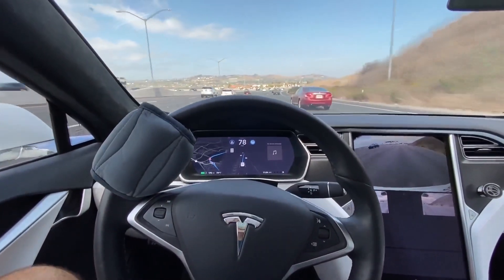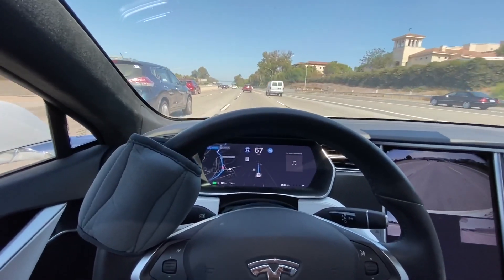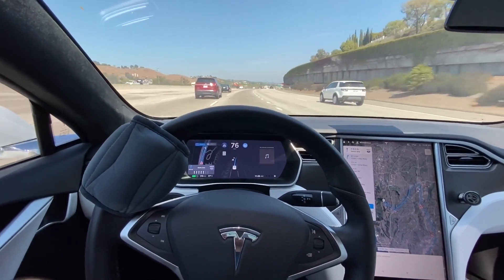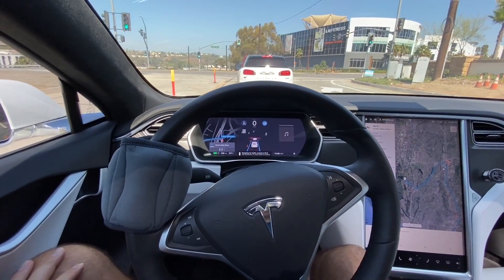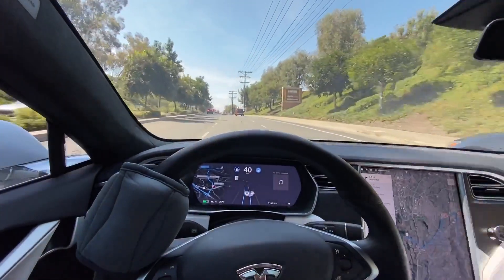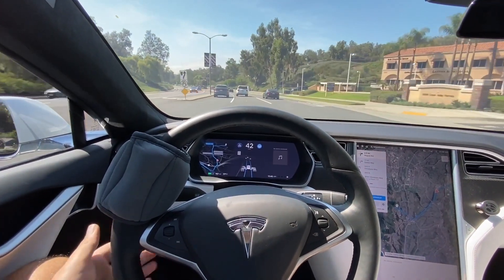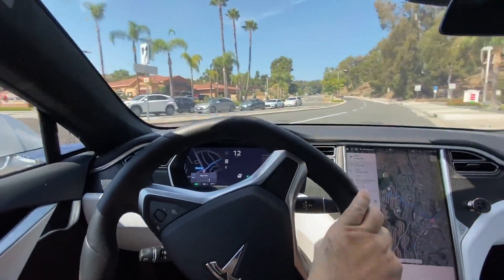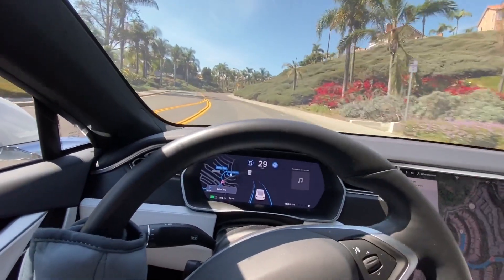Tesla Model S P100D Performance Software 2020.36.11 Autopilot Full Self Driving Update Review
Tesla Model S P100D FSD 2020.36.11 review. Enjoy.

WARNING: The following video features stunts performed either by professionals or under the supervision of professionals. Accordingly, This channel, driver, and the producers must insist that no one attempt to re-create or re-enact any stunt or activity performed on this video.